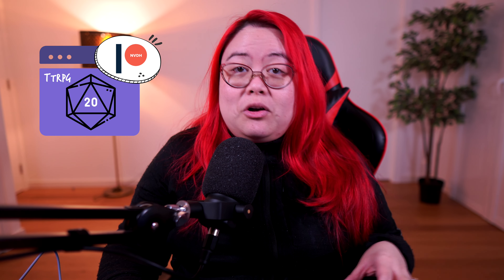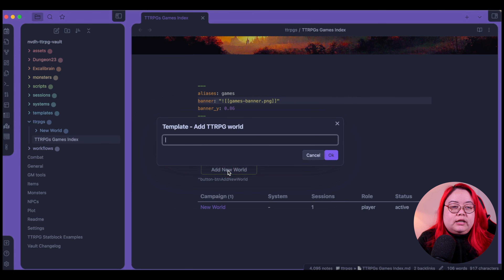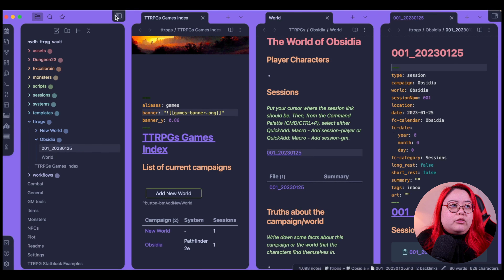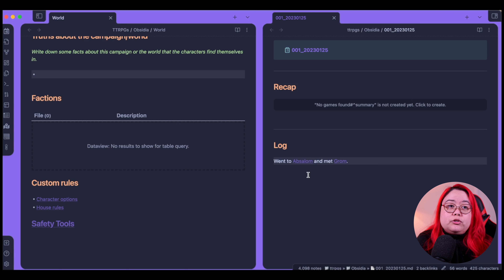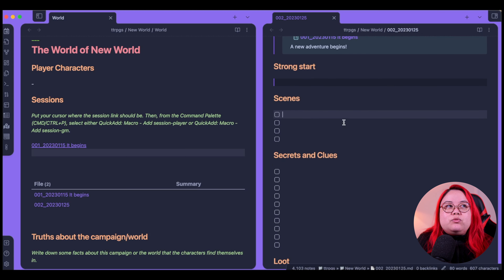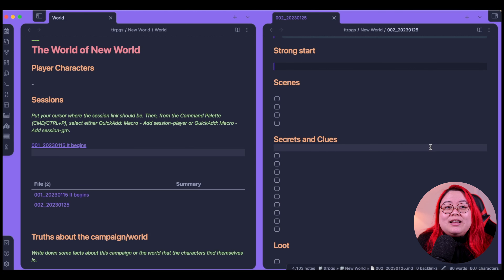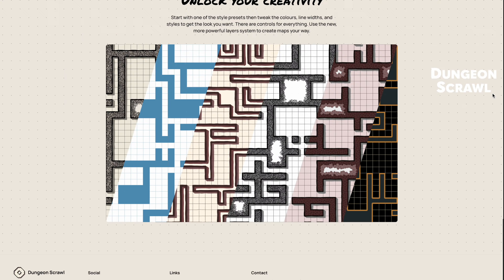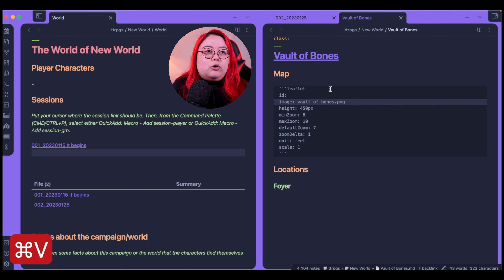My setup in Obsidian for TTRPGs in 2023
I heavily use Obsidian for TTRPGs: playing them, running them, and learning new systems. Here's an update of my entire TTRPG setup in Obsidian, including how I create new worlds, sessions, NPCs, places, maps, statblocks, a GM dashboard, and encounter tracking.

// TIMESTAMPS
00:00 Intro
00:43 World, session, NPC and place notes
06:59 Maps for players
08:53 Session note for GM
11:19 Maps for GMs
14:36 Statblocks
16:59 Rules and reference
18:10 GM dashboard
25:52 Encounter tracking